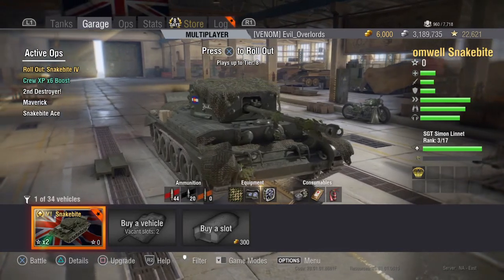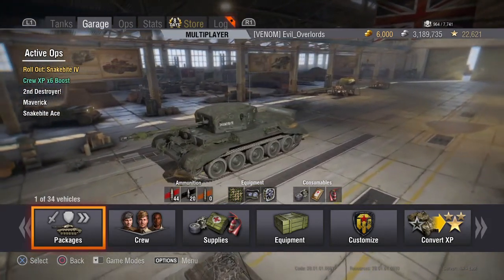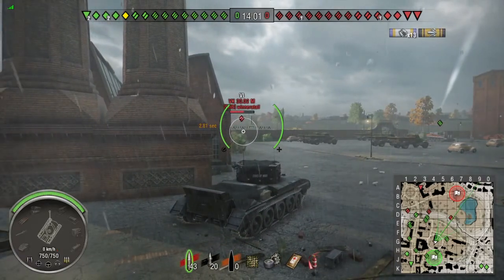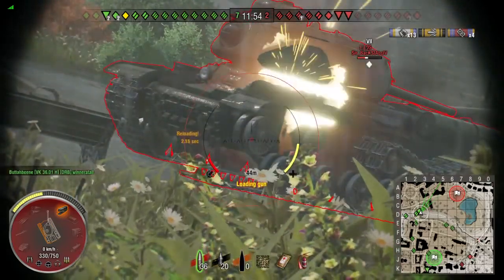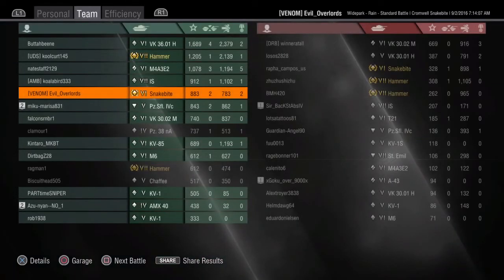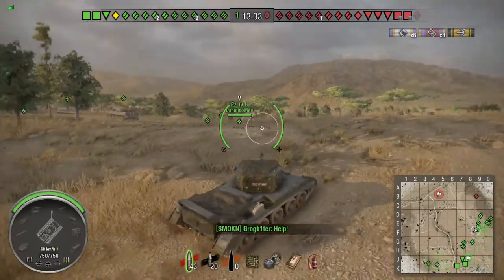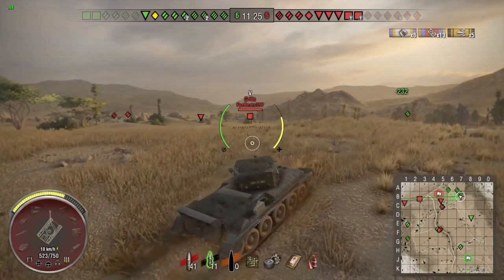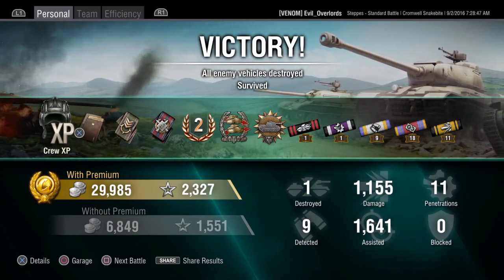WoT (PS4) Cromwell Snakebite Nuts & Bolts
This is the Tier VI Cromwell Snakebite, i have been waiting for awhile to get a premium tank in the British line, and this is the one i chose.
This tank is extremely fast. The one downfall to this tank is the gun,  its a 75mm gun, but the penn on the gun is very low for a tier VI tank. However, this gun has a very fast reload, and the dispersion is not bad.
Anyway, you guys be the judge's. I just wanted to show you guys this tank just in case you were thinking about purchasing it for yourself.